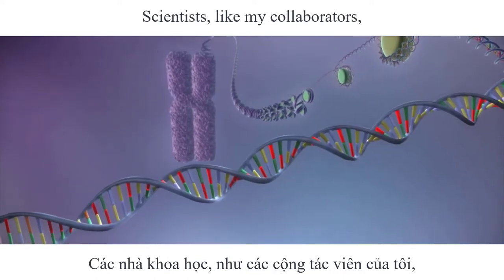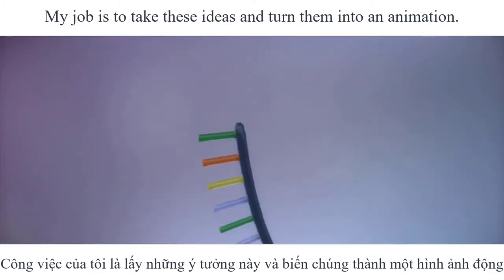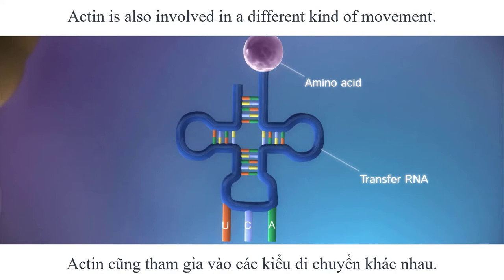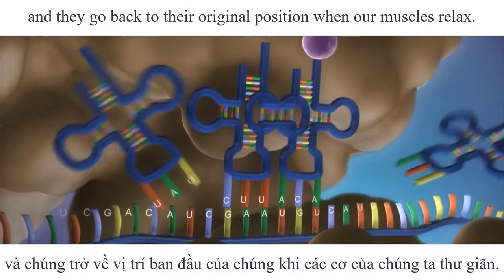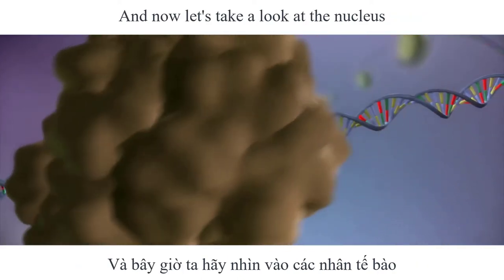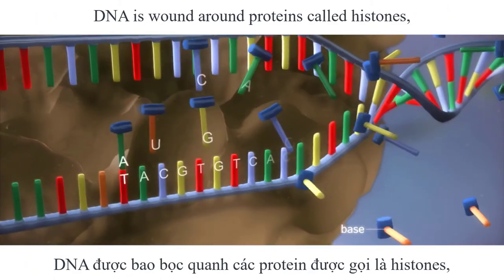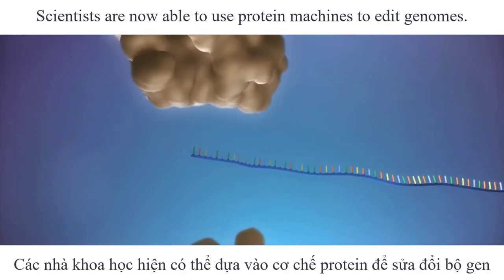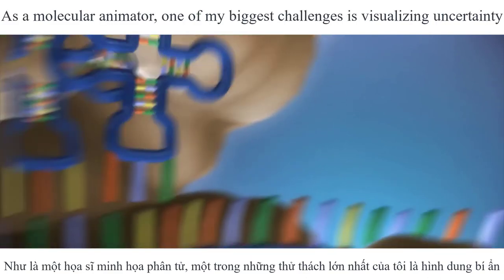TED vietsub - The wonders of the molecular world, animated | Janet Iwasa